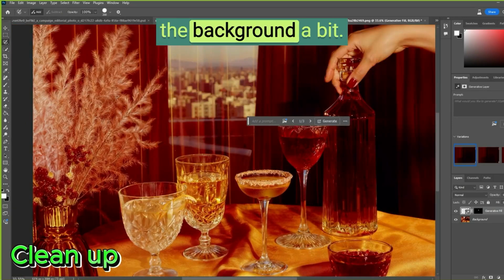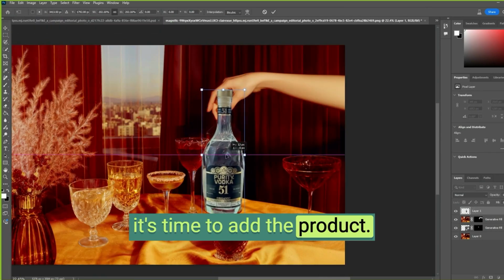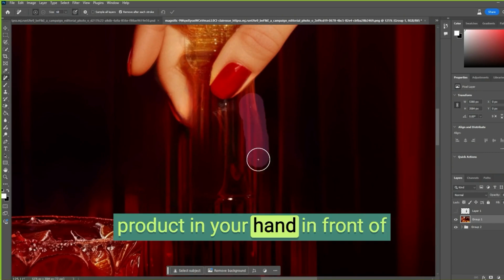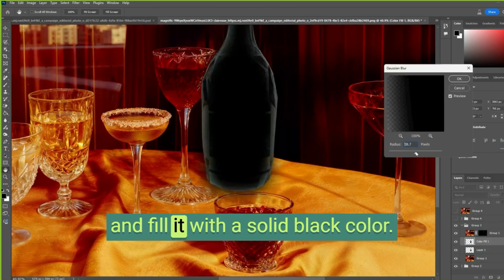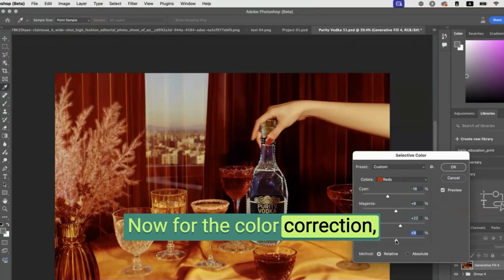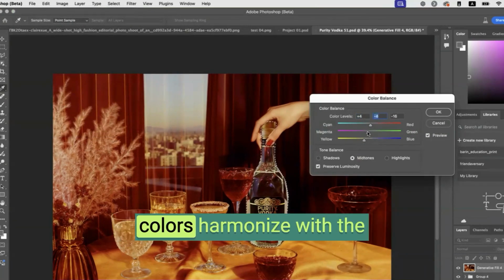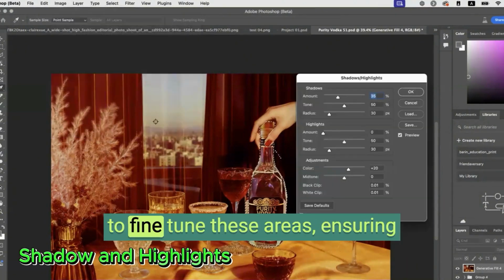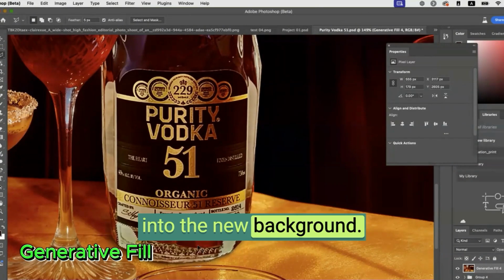Integrated Real Product into an AI-Generated Background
Integrate Real-Life Products into AI Backgrounds with Photoshop
In this tutorial, learn how to integrate real-life products into an AI-generated background using Photoshop. Follow step-by-step instructions on cleaning up the background, masking the hand, positioning and resizing the product, adding shadows, and performing color correction to achieve a cohesive final image. Perfect for creating stunning visuals for various projects.

00:00 Introduction to AI and Photoshop Integration
00:05 Preparing the AI Generated Background
00:20 Masking and Adding the Product
01:32 Enhancing Realism with Shadows
02:07 Color Correction and Final Touches
03:47 Conclusion and Final Thoughts